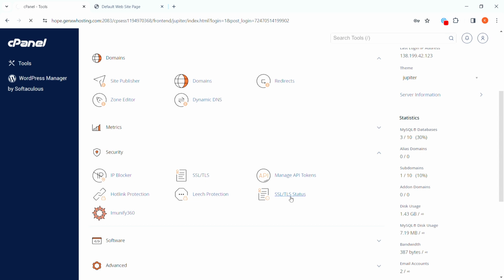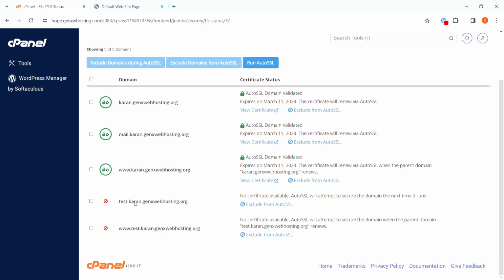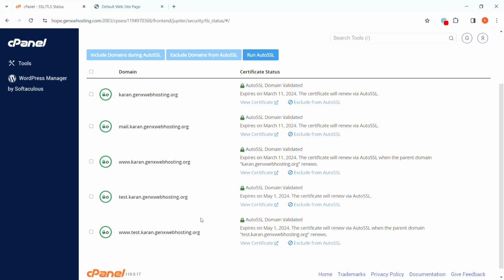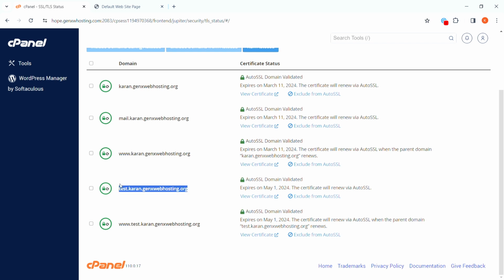Installing Free SSL on cPanel | Step-By- Step Guide | Gen X Web Hosting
🔒 Strengthen Your Website Security Today! Dive into the step-by-step tutorial by Gen X Web Hosting on effortlessly installing a free SSL in cPanel. Enhance your site's security without straining your budget, building trust and safeguarding your online presence. Follow along as we walk you through the process, providing valuable insights for a seamless setup.

Looking for cost-effective hosting solutions? You're at the right destination! Gen X Web Hosting offers dependable hosting services at a pocket-friendly price.